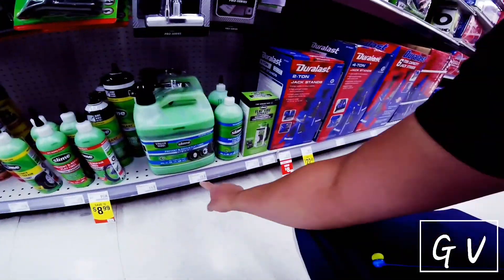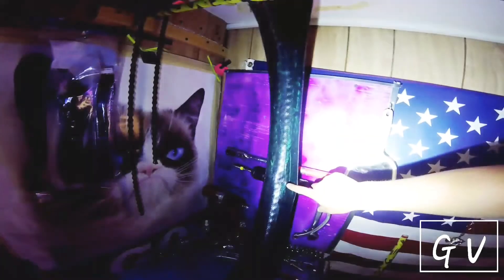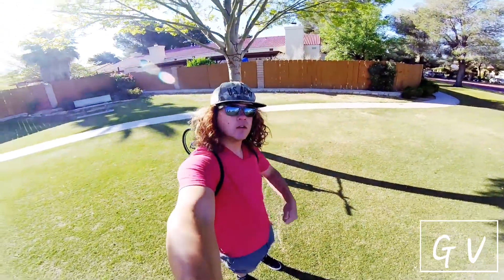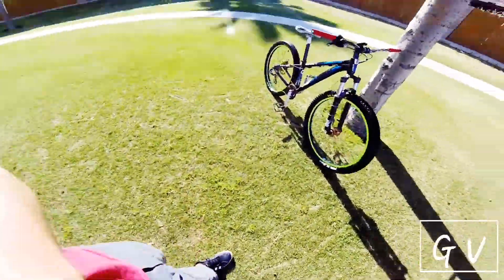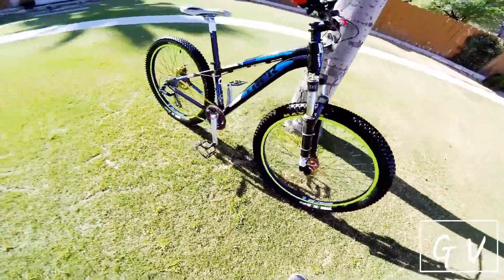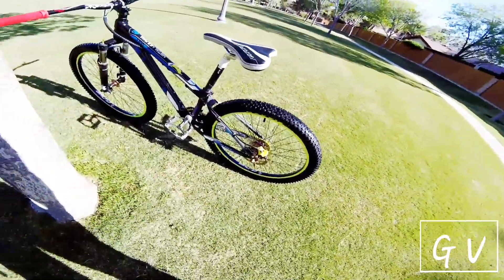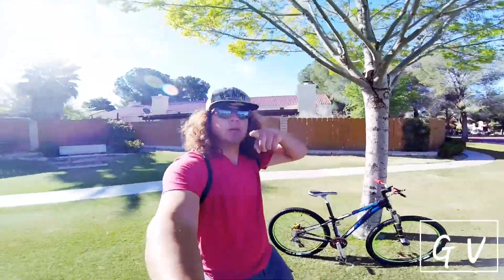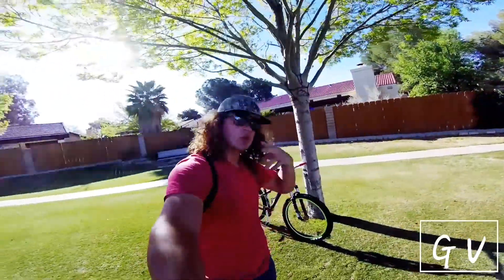Installing my tyres on my moutain bike. :)